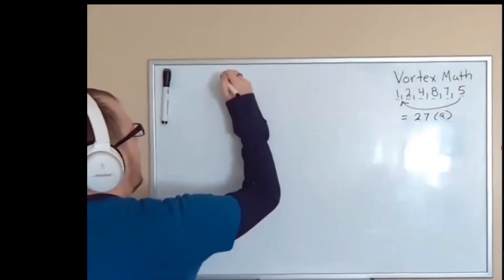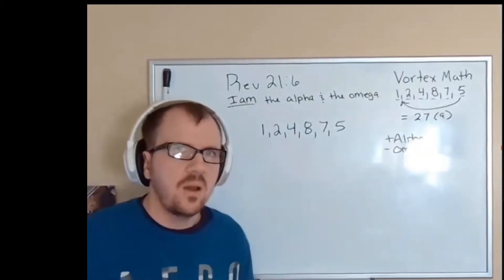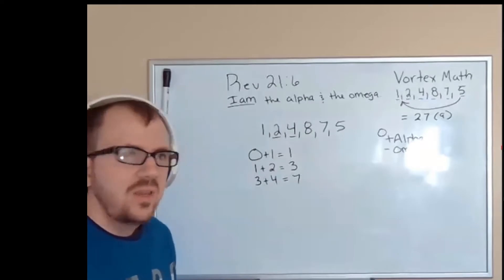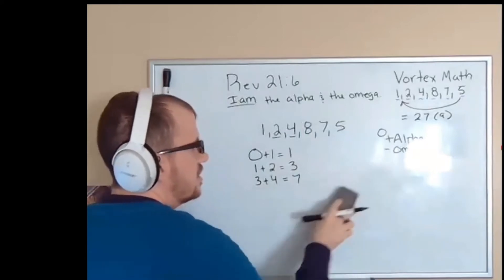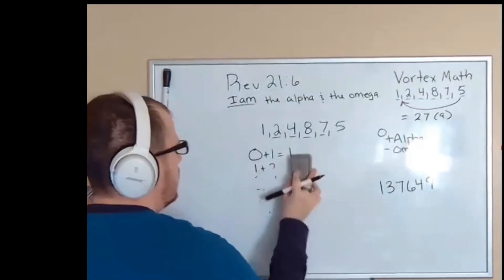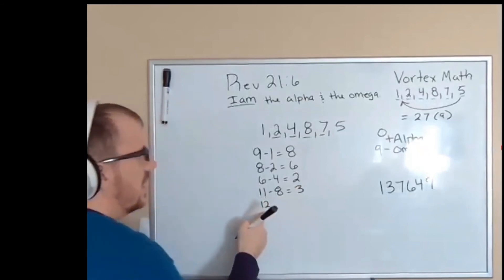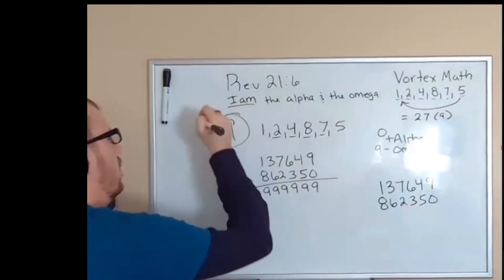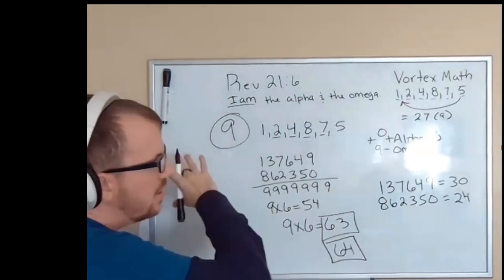Finding the hidden patterns within Vortex math!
Dive deep into vortex math to find the hidden Alpha and Omega!